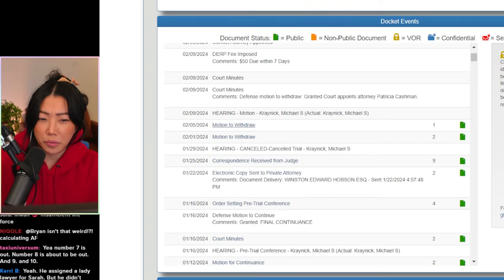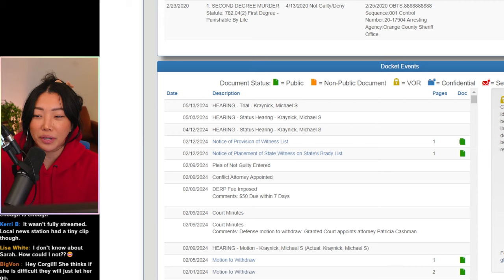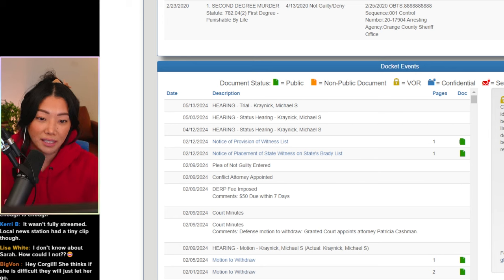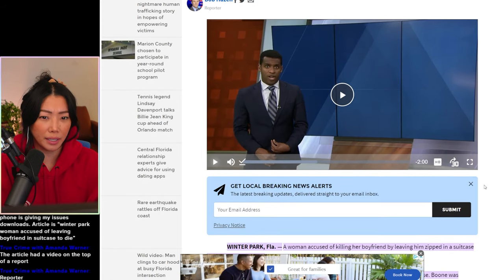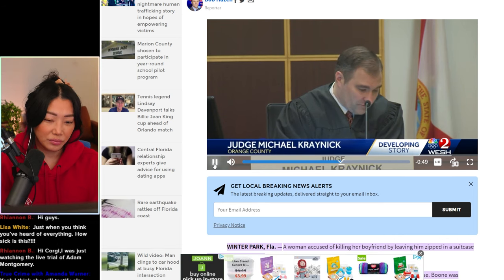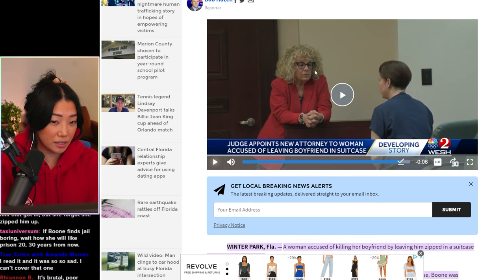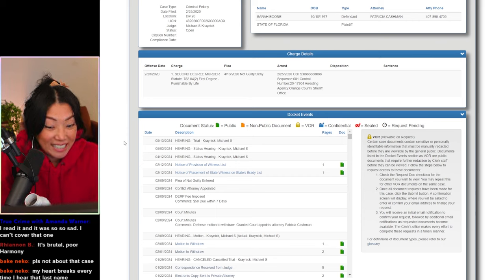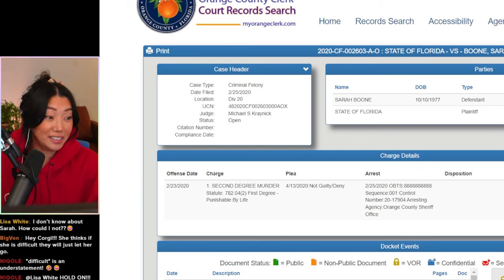Sarah Boone's 7th Attorney EXPLAINS to judge why he's quitting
I live stream on youtube and twitch
* I stream some days, stop by to say hi and let us know you're from YouTube!

sarah boone 7th attorney withdraws, here comes lawyer number 8!

[filming equipment]
☻Vlogging cam/webcam
☻Sony A7SIII Camera
☻Sony Wide-Angle Lens
☻Sony Wide-Angle Lens
☻Secondary vlog cam
☻Phone cam

[streaming equipment]
☻Ring light
☻Lighting set
☻Softbox only
☻Neewer light bulb for softbox
Current lighting
☻GVM Lighting (cheaper than Elgato Keylight)
☻GVM Studio Light RGB version
☻Smart wifi lights
☻LIFX RGB bulbs
☻Upgraded version of my webcam
☻Vlogging cam/Main webcam
☻Monitor *LOL the price i did not spend this much on it
☻Wireless mouse
☻Stream deck
☻Phone streams
☻Ear buds
Current Mic setup
☻Mic stand
☻Mic stuff
Previous Mic setup with Banana Meter
☻Mic stuff
☻More Mic stuff

[ASMR only]
☻H6 Zoom Recorder
☻Sony XM4 Headphones